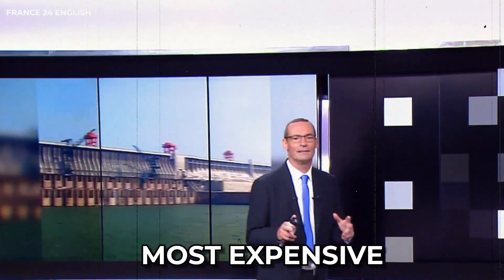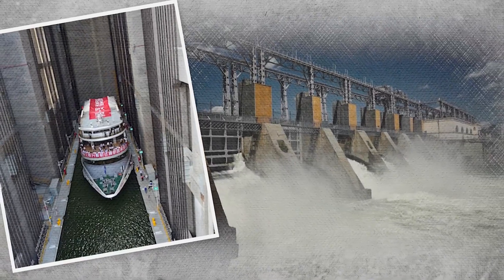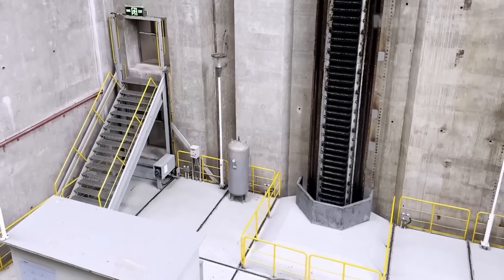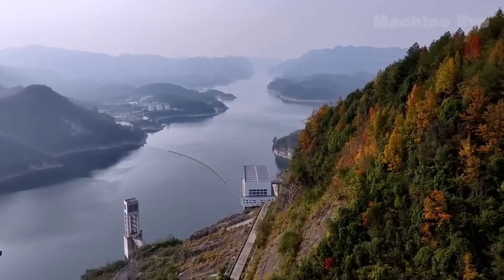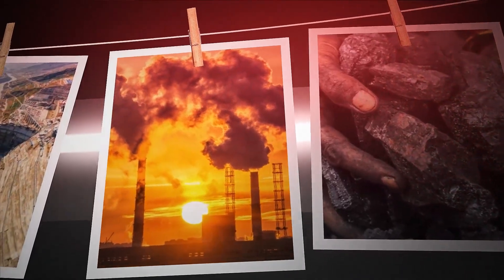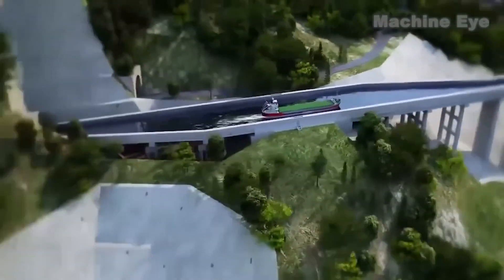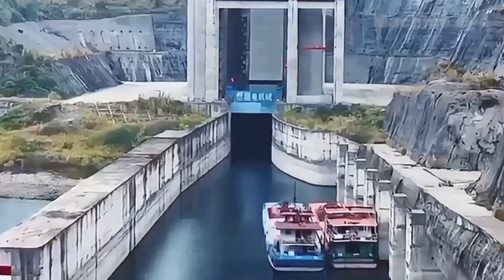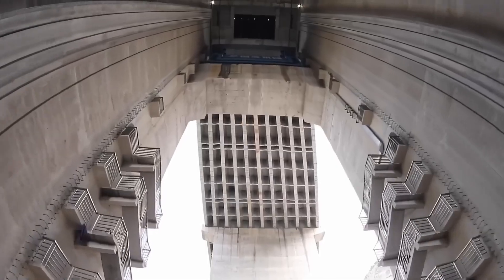Top Engineer Reveals Best Chinese Engineering Techniques for INSANE Mountain Projects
The INSANE Chinese Engineering to Navigate Above the Mountains